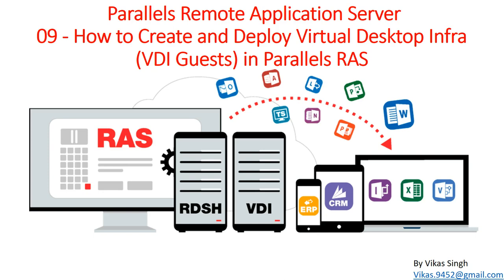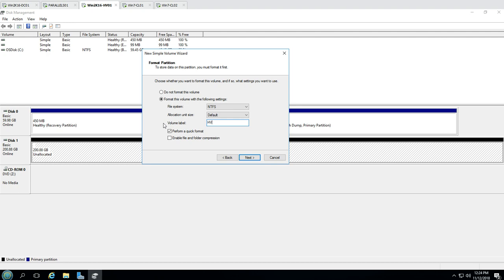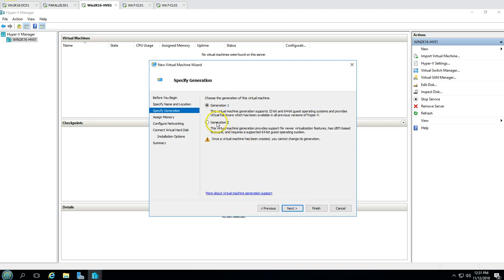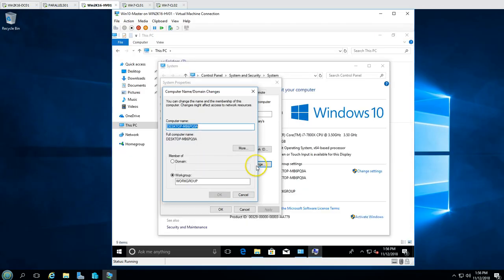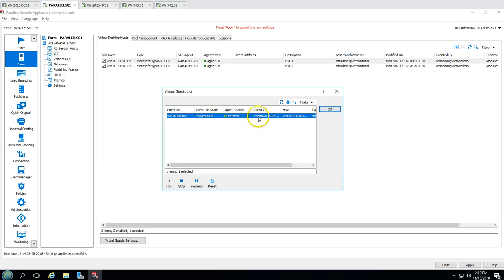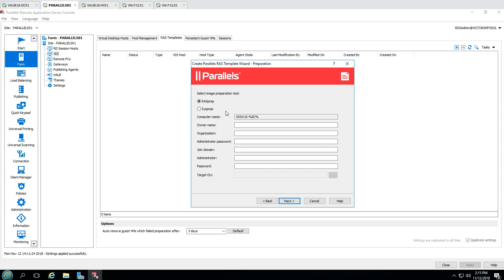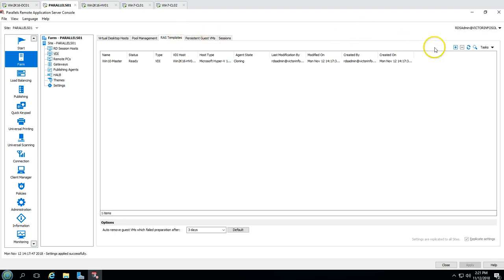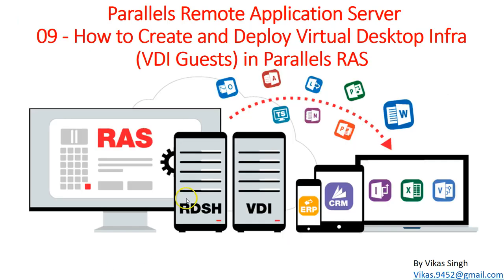Parallels Remote Application Server 09 - How to Create and Deploy VDI Guests in Parallels RAS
Hi Friends,

Parallels Remote Application Server 01 – Introduction of Parallels RAS
Parallels Remote Application Server 02 – Installation of Parallels RAS Step by Step
Parallels Remote Application Server 03 - Set Up a Basic Parallels RAS Farm Step by Step
Parallels Remote Application Server 04 - Adding an RD Session Host to Parallers RAS
Parallels Remote Application Server 05 - Publish Applications in Parallels RAS Farm Step by Step
Parallels Remote Application Server 06 - Installing Parallels RAS Client on Windows Client Machine
Parallels Remote Application Server 07 - Publishing a Network Folder from an RD Session Host
Parallels Remote Application Server 08 - Adding Hyper-V Host or VDI hosts to Parallels RSA

Thanks
Vikas Singh

parallels
parallels ras
parallels desktop
parallels desktop 13 for mac free
parallels 13
parallels access
parallels desktop 14 for mac
parallels access ipad
parallels access android
parallels client
parallels crack
parallels configuration
parallels cracked mac
parallels client mac
parallels desktop business edition
parallels desktop 13 crack
parallels desktop lite
parallels desktop 14 for mac crack
parallels external drive
parallels free
parallels for mac
parallels free activation key
parallels for windows
parallels go to settings to activate windows
parallels hack
parallels how to install
parallels how does it work
parallels ipad
parallels ipad pro
parallels install windows 10
parallels install
parallels ios
parallels key
parallels keygen mac
parallels kali linux
parallels key generator
parallels key generator mac
parallels keygen
parallels keeps crashing mac
parallels key free
parallels linux on mac
parallels license key
parallels license key free
parallels mac 14
parallels mac linux
parallels mac download
parallels on mac
parallels on macbook pro 2018
parallels on mac free
parallels on ipad
parallels performance
parallels pro
parallels quickbooks
parallels review
parallels remote application server
parallels ras 16.5
parallels ras self-paced training
parallels remote desktop
parallels sccm
parallels vdi
parallels windows
parallels windows 10
parallels windows 10 for mac
parallels windows 10 for mac free
parallels windows 7
parallels workstation
parallels youtube
parallels 12
parallels 13 activation key
parallels 2x
parallels mac windows 7
parallels desktop 7 for mac
instalar windows 7 parallels
parallels desktop windows 7
windows 7 parallels
parallels 8 activation key
parallels 8 download
parallels desktop 8
parallels 9 license key
parallels 9 key
parallels 9 download
parallels 9 activation key
parallels 9 activation key crack
parallels 9 for mac download
parallels 9 windows 10
parallels desktop 9
parallels ras 16.5
parallels ras demo
parallels ras vdi
parallels ras best practices
parallels ras reporting
parallels ras user profile disk
parallels ras printing
parallels ras vs vmware
parallels server
parallels remote application server installation
parallels application server